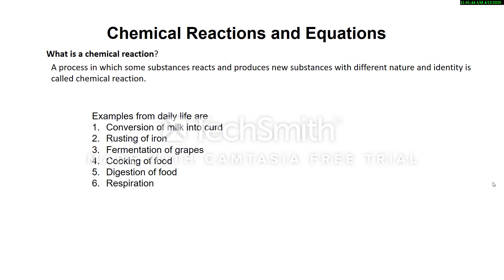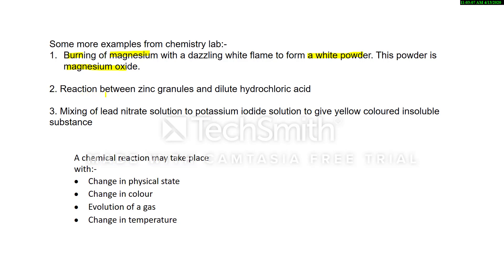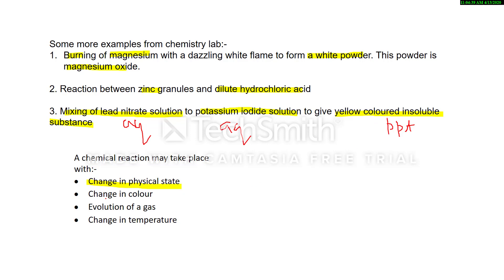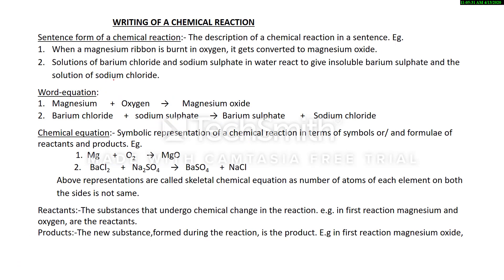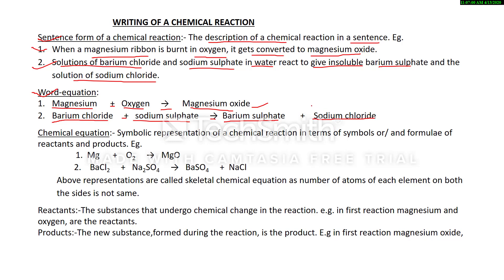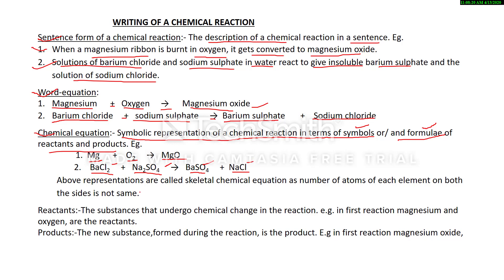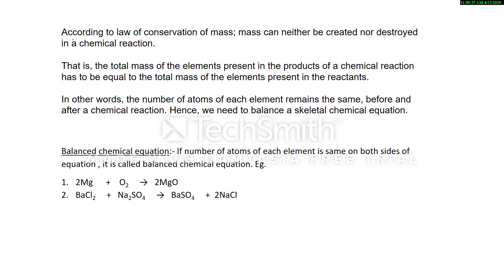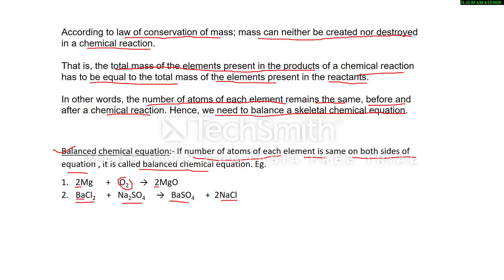Science 10 Chapter 1 Chemical reactions and equations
this contains class x chapter 1 science chemical reactions and equations. In this chemical reaction is defined with some examples from daily life and some examples from a chemistry lab. it involves description f different ways to write a chemical reactions. definition of a chemical equation and balanced chemical equation. why is it necessary to balance a chemical equation.